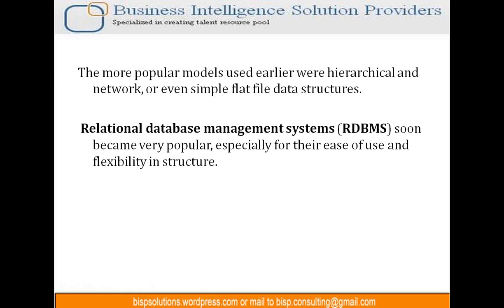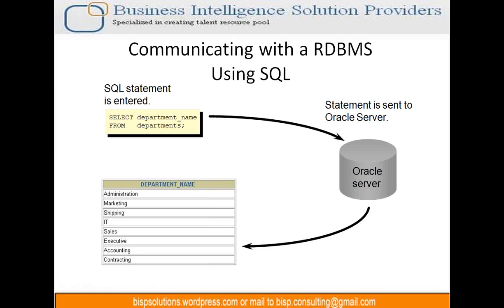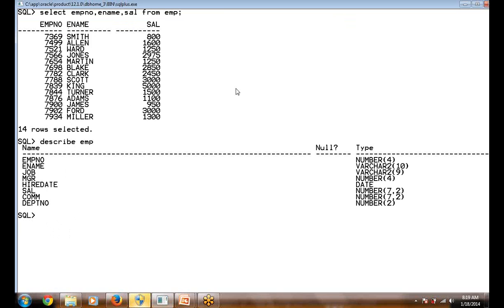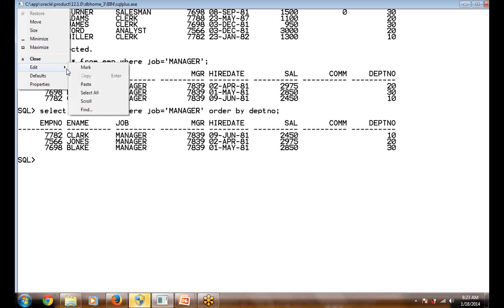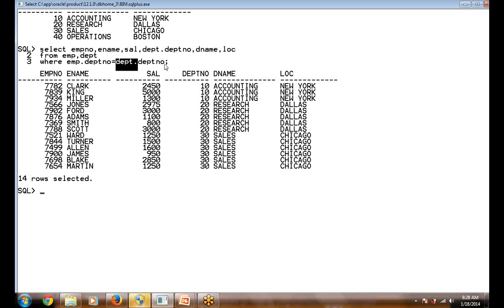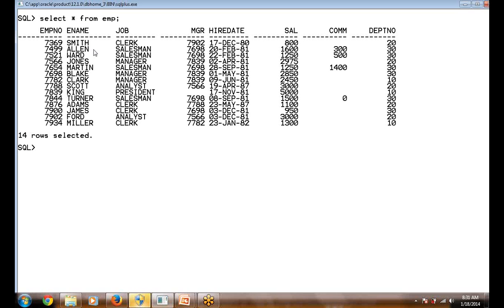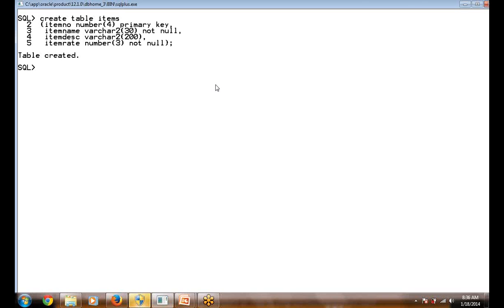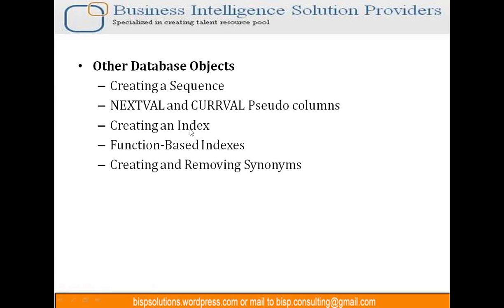Oracle SQL Basics Introduction Class